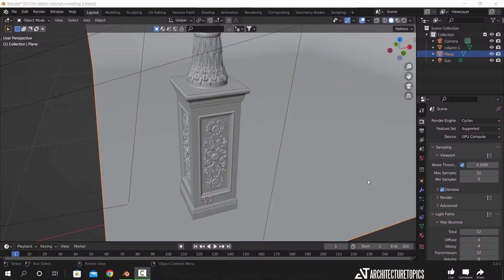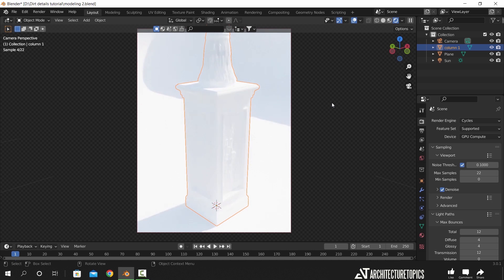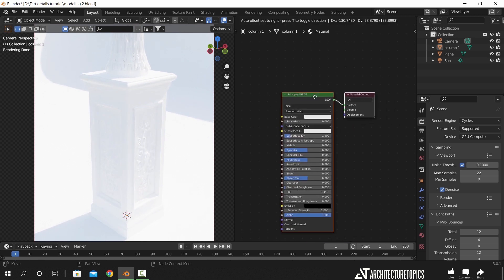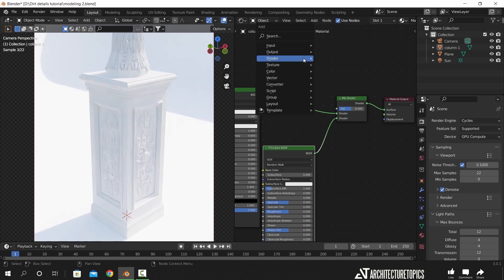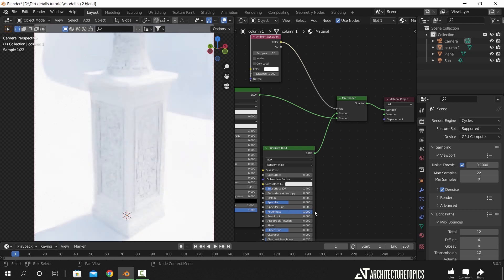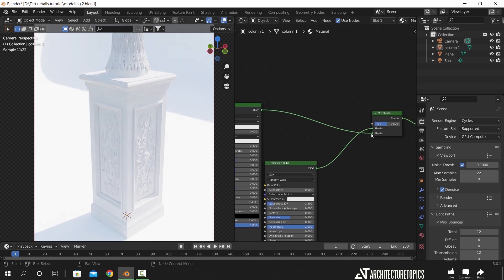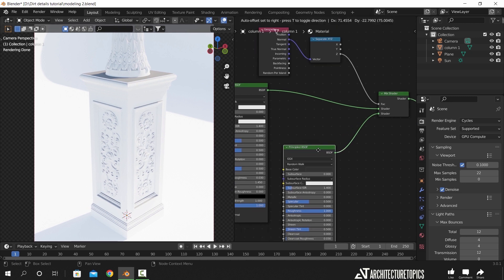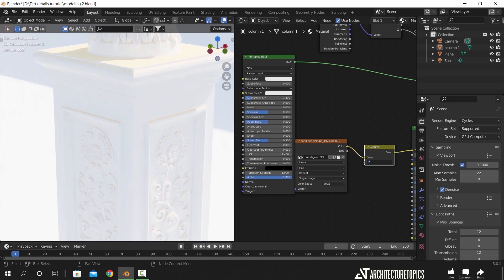How to Add Dirt & Dust in Blender Archviz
In today's video, we're going to learn how to create Dirt and Dust Materials using 3D blender 3.0

0:00   Introduction
0:39   Dirt material setup
01:52 Dust Material setup
02:44 End Screen